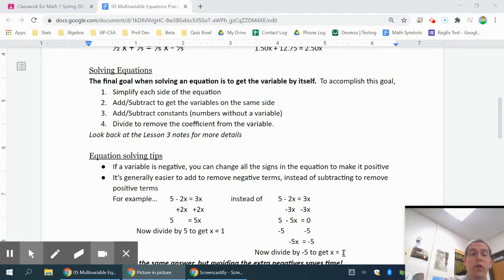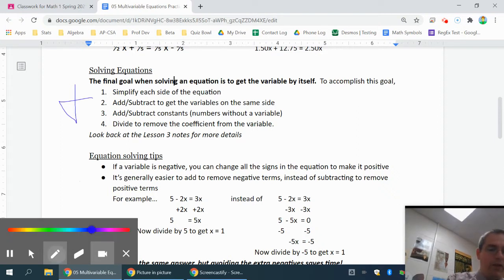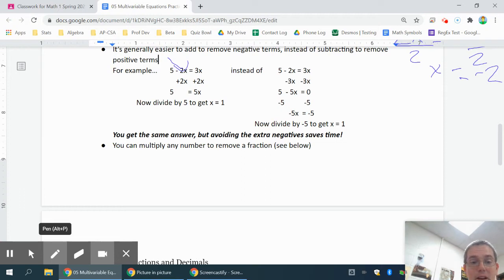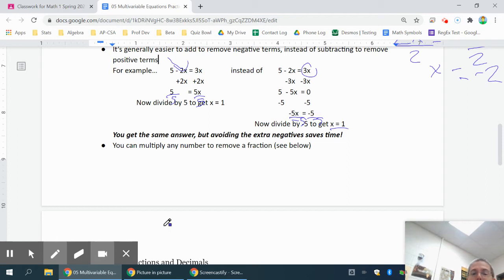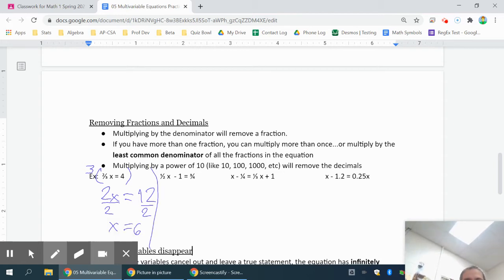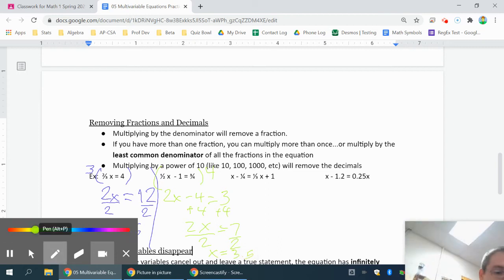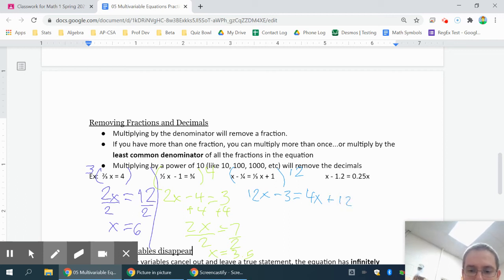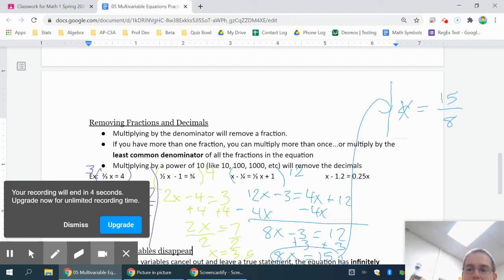Solve Multivariable Equations, pt 1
4 steps for solving equations, equation solving tips including multiplying to remove fractions